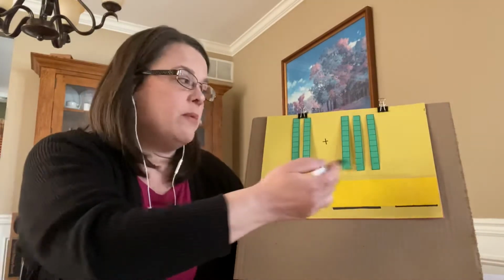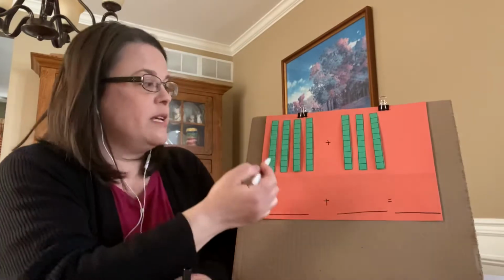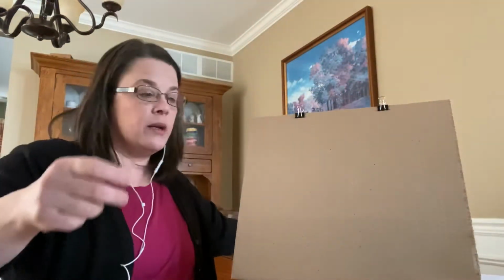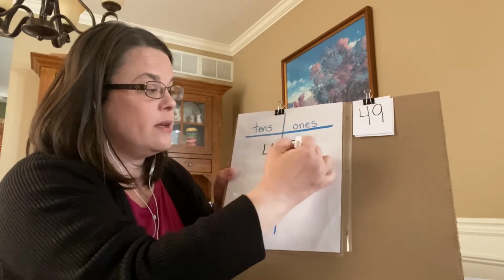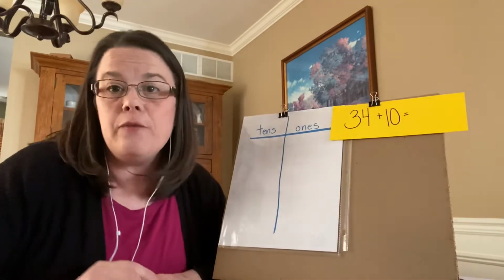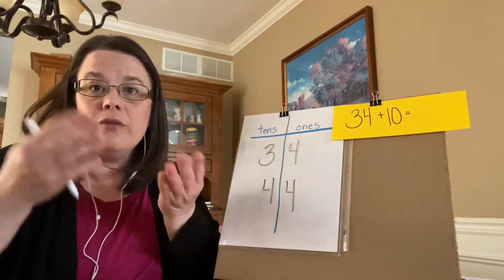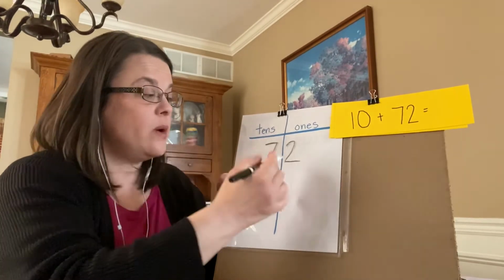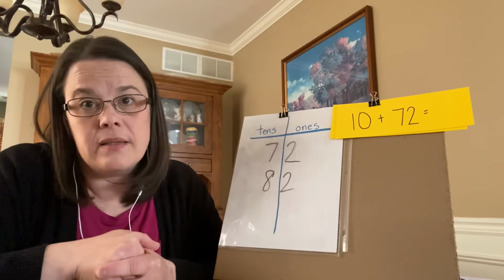Wednesday’s Math Talk